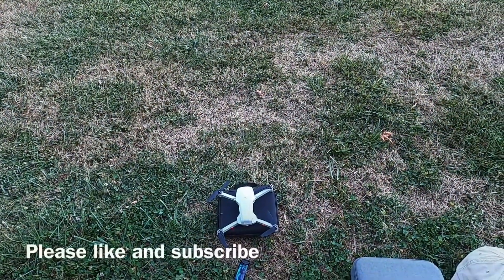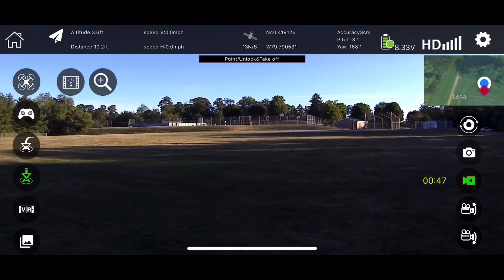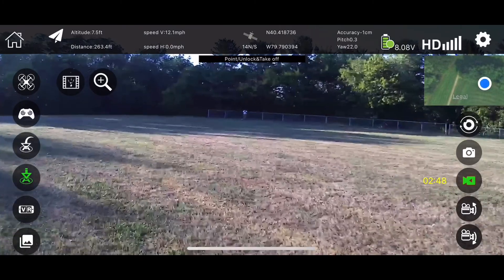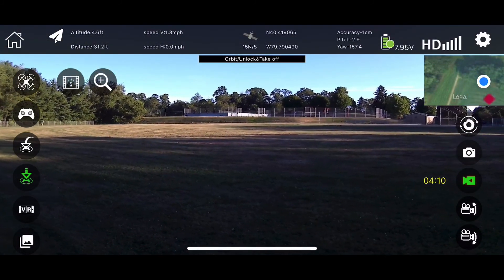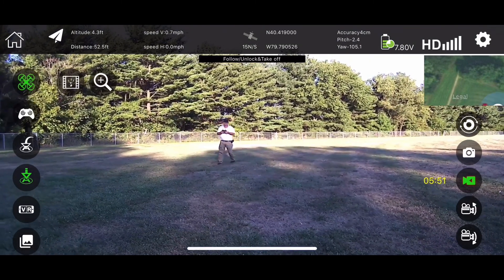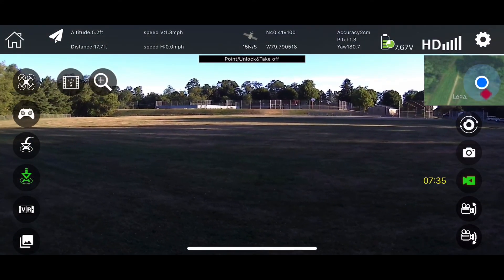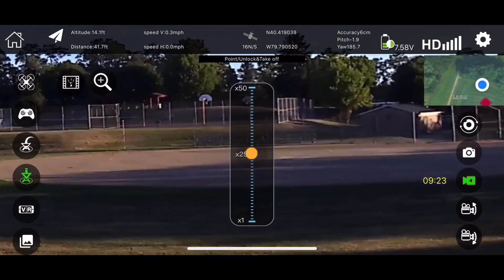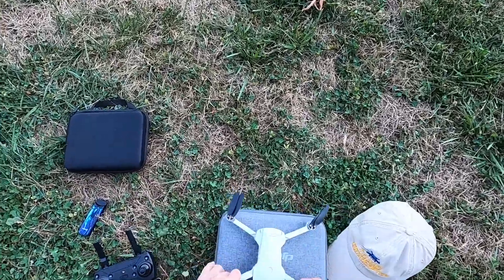Eachine EX5 GPS Mavic Mini Clone Second Flight It's great except for the Range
Description:

Eachine EX5 RC Quadcopter Size 24.9x29x5.5 cm(Unfoldable)   14x8.5x5.7cm(Foldable)
Maximum Remote Control Distance 1000m
Max Flying Time 30mins
Max Flying Speed 7m/s
Max Flying Altitude 120m
Max Ascent Speed 5m/s
GPS Following Distance  5-20m
Gesture Shooting Distance About 2m
Working Frequency  2.4GHz
Positioning GPS + GLONASS+Barometer
Support Mobile Device
Your mobile phone Wi-Fi needs to support IEEE 802.11 a/b/g/n, that is, 5G band WLAN
Recommended Configuration
iOS 8.0 and above;  Android 5.0 and above
Optimal configuration (2k support)
iOS 9.0 and above;  Android 8.0 and above
Loading Weight
About 10g
Camera Camera 4K Electronic Adjustment Camera
View Angle 150°
Pitch Rotation Range -90°---0°
Focal length
50X ZOOM
Resolution 4K: 3840*2160
Frame Rate
 25 fps
Image Transmission Image Transmission  1080P
Distance 1000m/200m(Option)
Photo Resolution
3840*2160
Video Resolution
1920*1080
Image Following Distance
1-5m
Battery Capacity 2200 mAh
 Voltage 7.4V
Weight 80.5g
Charging Time 300mins
Remote Control Operating Frequency  2.4GHz
Maximum R/C Distance 1KM
Battery 1.5V AAA Battery
Mode Mode1&Mode 2 (Switchable)
Charging
USB

Features:

-GPS/GLONASS double mode
-4K HD adjustable camera
-5G long-distance WiFi image transmission
-Headless mode
-Optical flow positioning mode
-Real-time image transmission
-Intelligent follow
-Surround flight
-Waypoint flight
-Trajectory pointing flight
-Folding portable fuselage
-One key return
-One key take-off/landing
-Gesture shooting
-Remote control photo and video recording
-Brushless motor
-Speed Switch
-Electric fence
-Aircraft retrieval function
-MV functions: filters, video effects, add background music, picture / video sharing
-About 229g Ultralight: No registration is required, which meets the safety weight requirements of micro drones in most countries and regions

Package Included:

1 x EX5 RC Quadcopter

1 x Remote Controller

1 x 7.4V 2200mAh Battery

2 x Propellers(1A+1B）

1 x USB Charging Cable

1 x Screwdriver

1 x User Manual